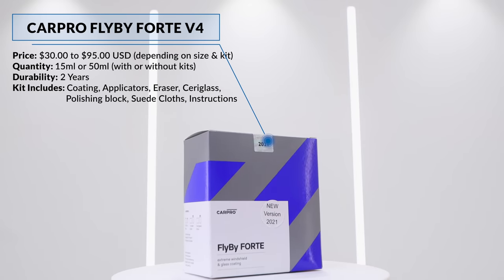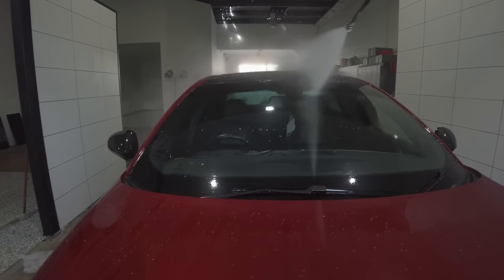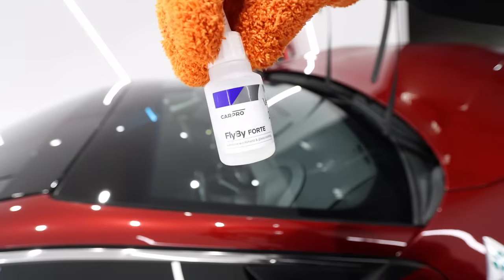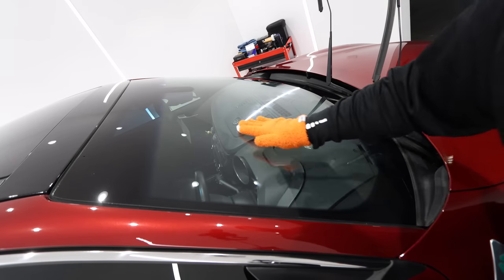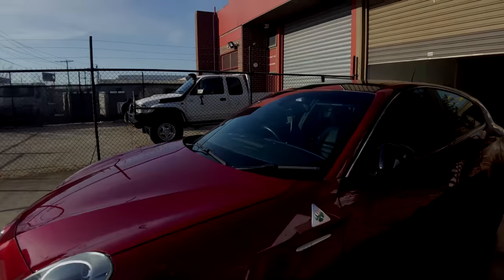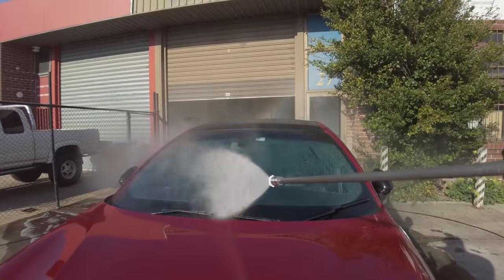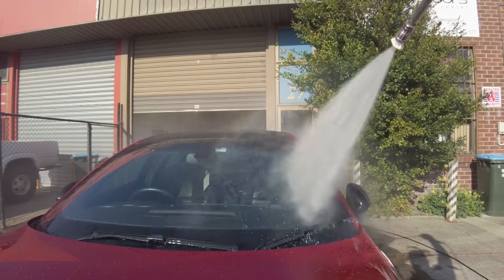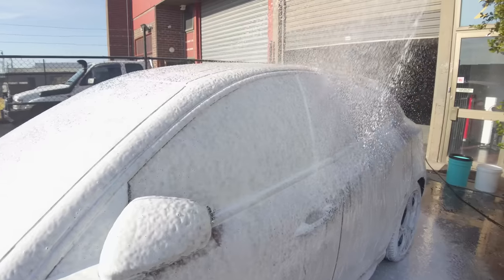New 2021 Carpro Flyby Forte V4 Windscreen Coating Review | Application | Results!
Visit the CCAD Amazon Storefront for my top detailing products:

🇺🇸U.S.A. 🇨🇦Canada 🇪🇺Europe Links:
Carpro Flyby Forte V4
Microfibre Coating Gloves
IPA Panel Wipe
Towels For Coating Removal
Detailing Inspection Light